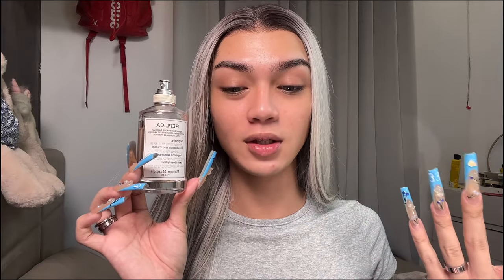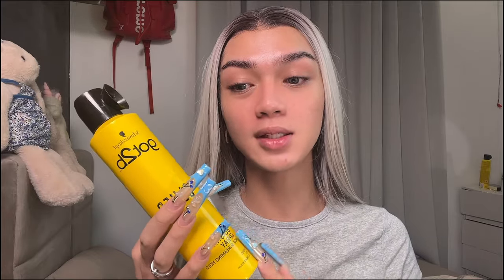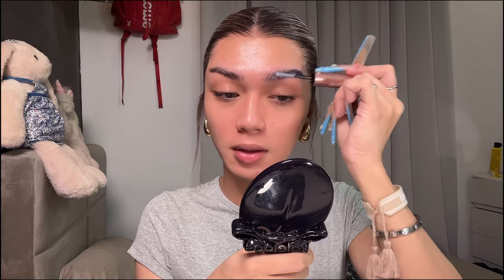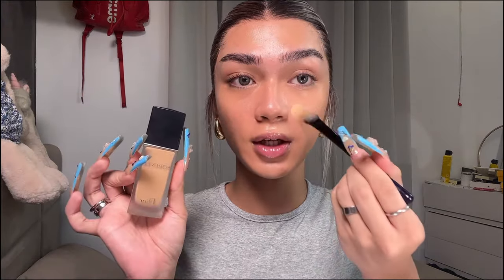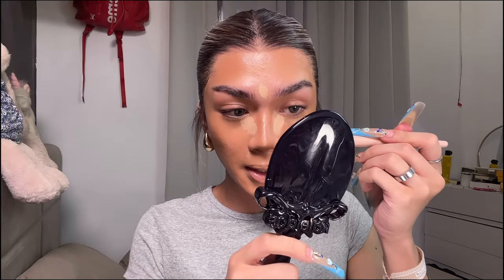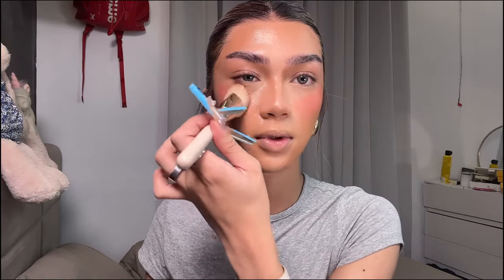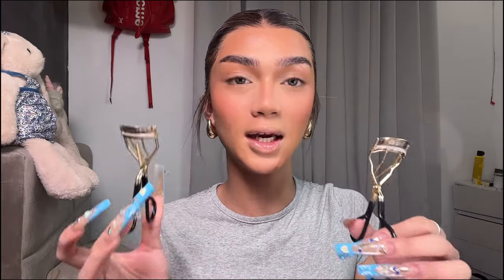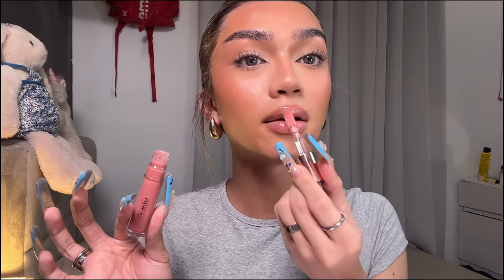clean girl make up🫧🐰🩶(perfume recos, glowy skin prep, slick bun tutorial) || Andrei Terry🇵🇭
Hey Guys im back!! been away again ik and since yall wanted me back on youtube im finally backkkkk🤠